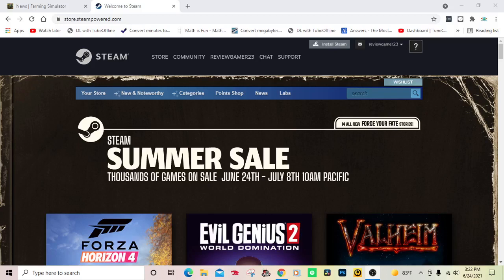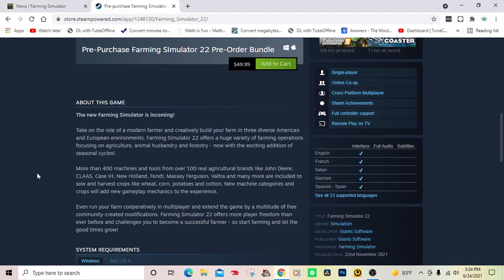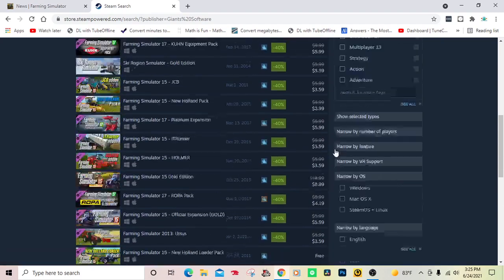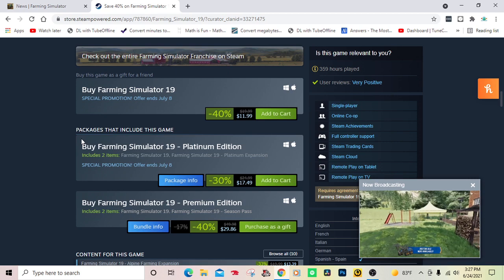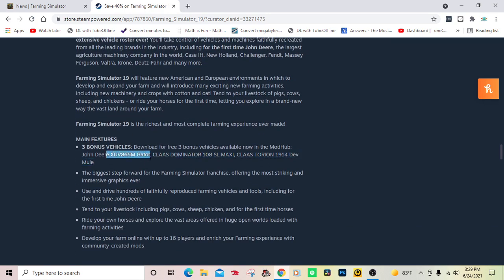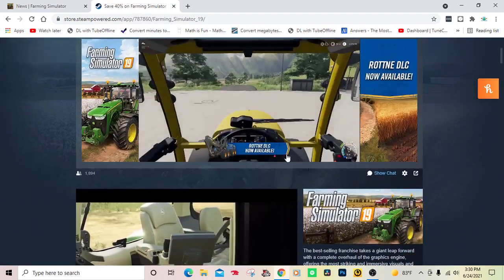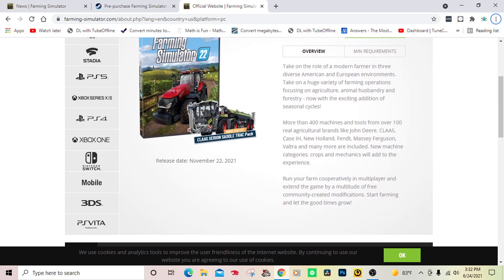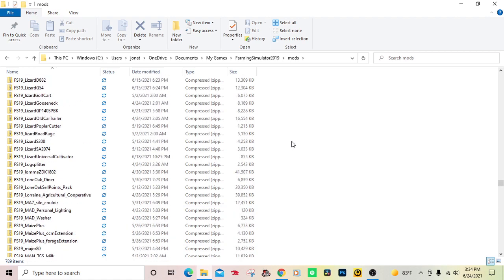Farming Sim 22 Now on Steam for Pre-Order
TODAY ON MOVIE TALK THERE GONG TO BE A VIDEO REVIEW/ MOVIE RANKING FOR

STUDIO
MAIN ACTOR
LINK TO GET THIS TITLE FROM AMAZON